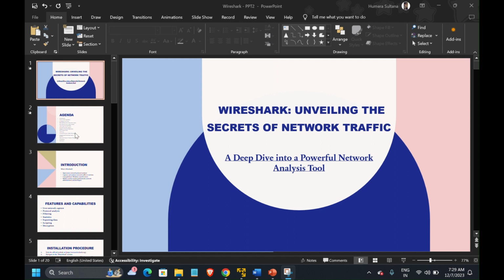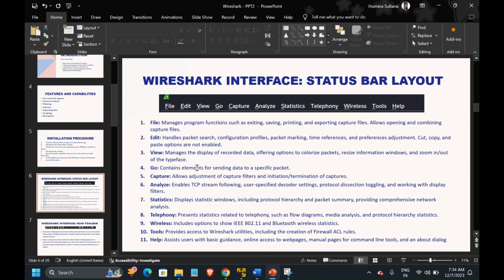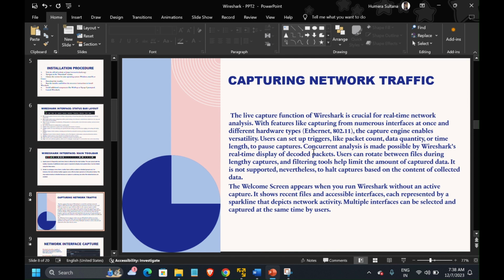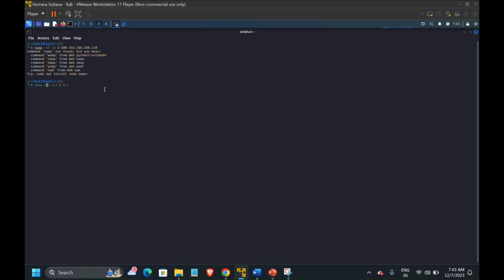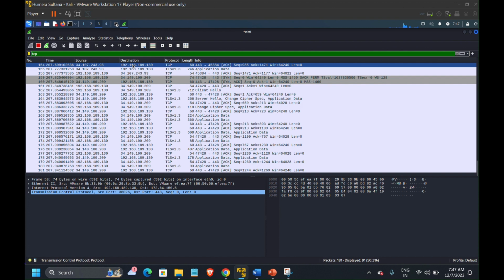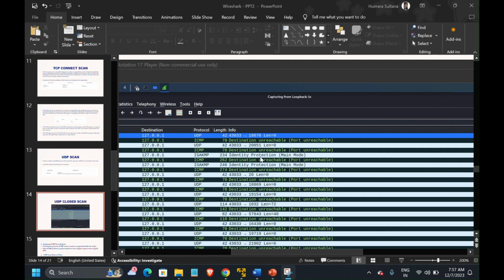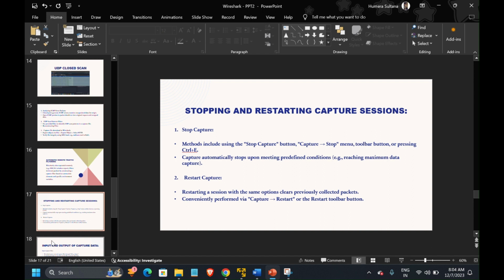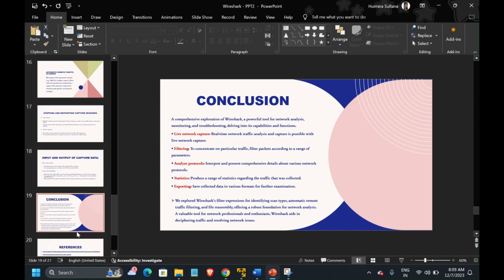CYBR 644 Project 2 - Wireshark: Unveiling the Secrets of Network Traffic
A Deep Dive into a Powerful Network Analysis Tool